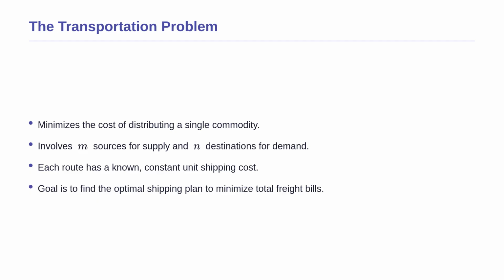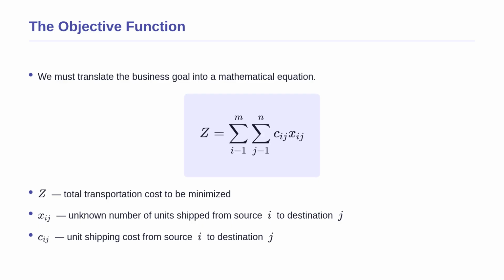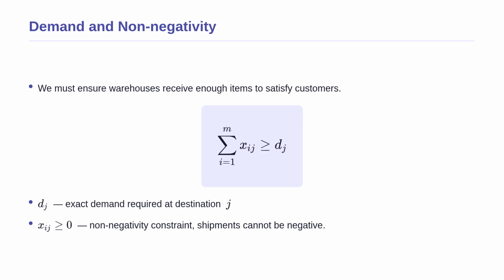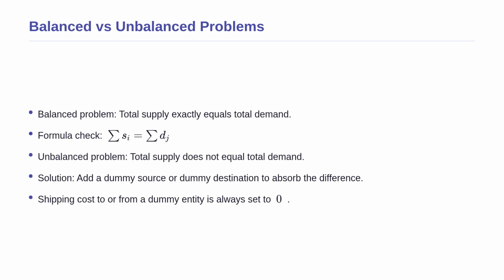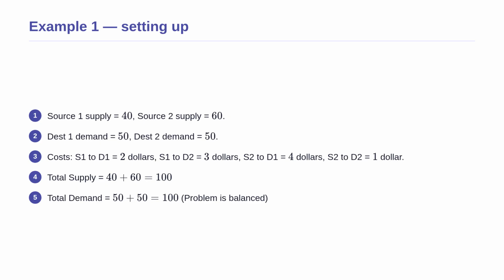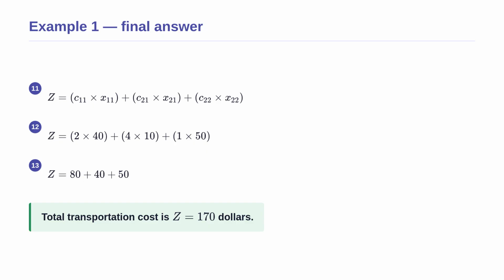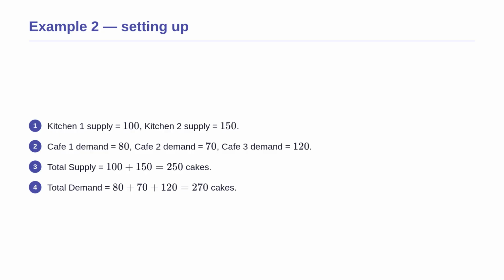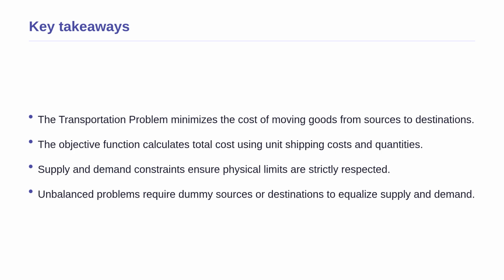Operations Research - Transportation Problem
Video lecture on Transportation Problem for Operations Research.